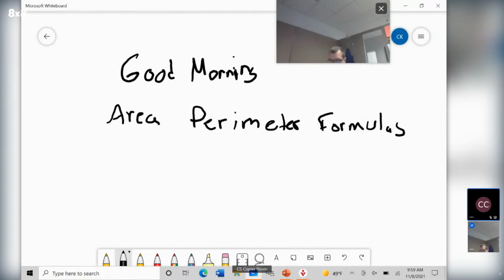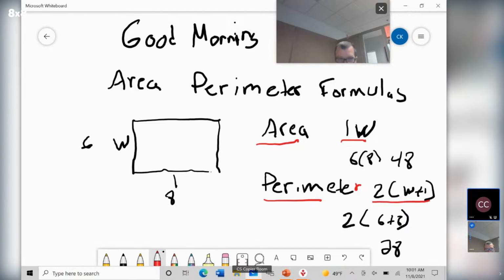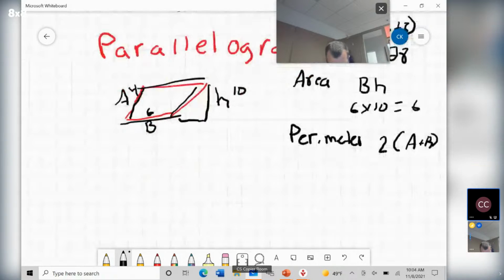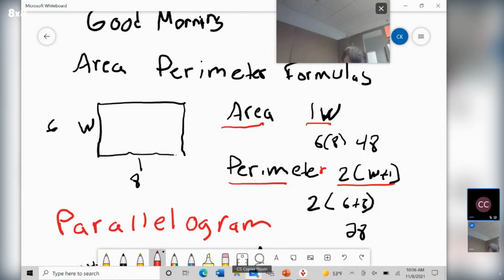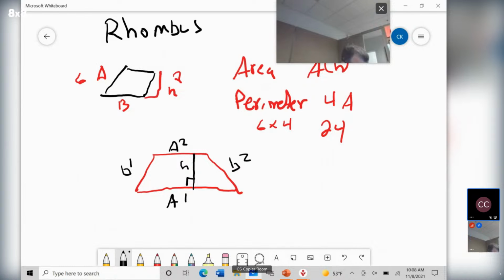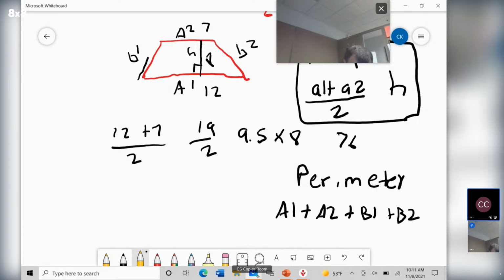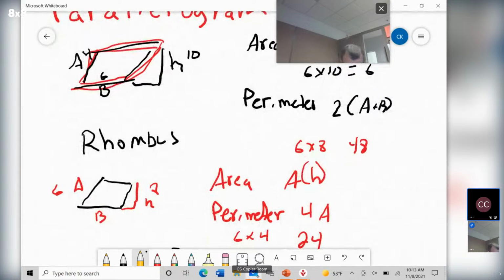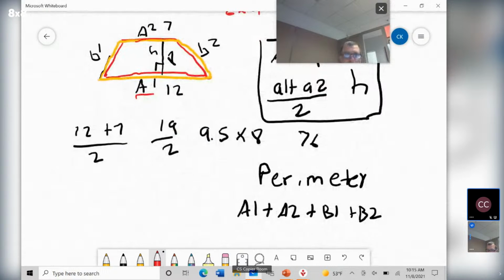Geometry - Area/Perimeter Quadrilaterals